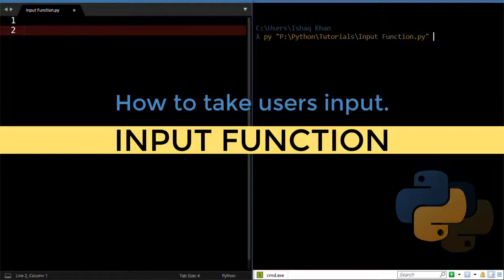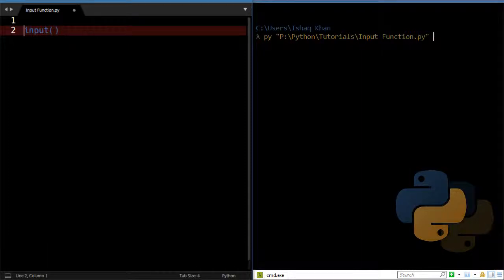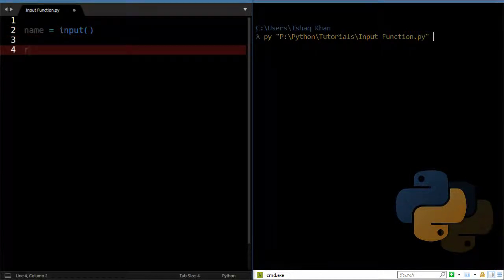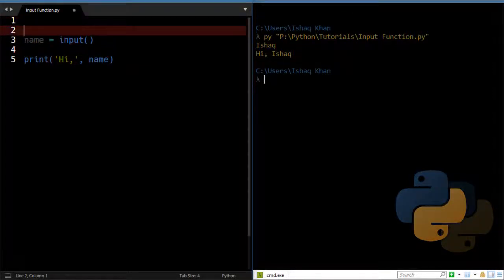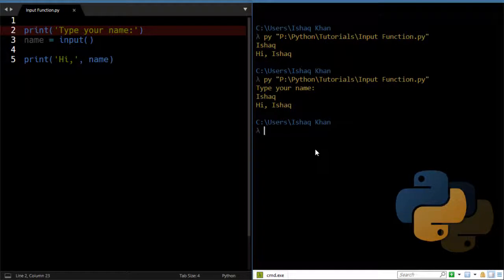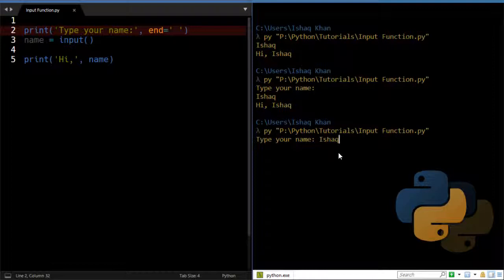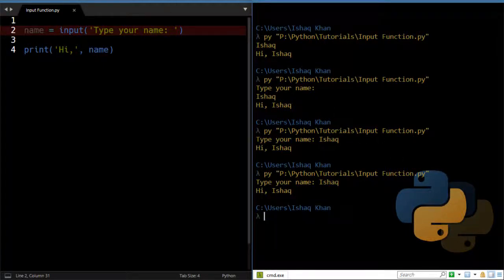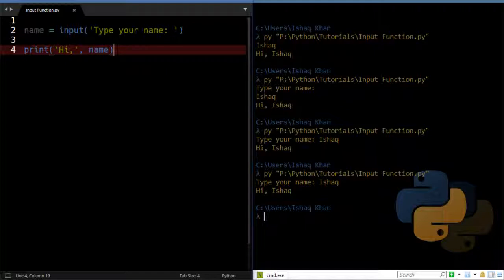Python - Input Function - #3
In this video tutorial you will learn how to take users input.